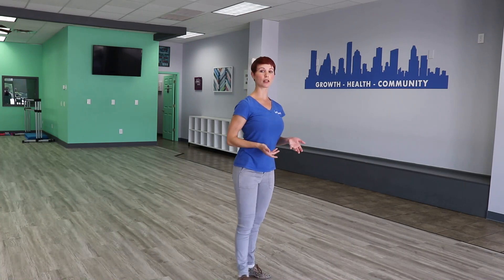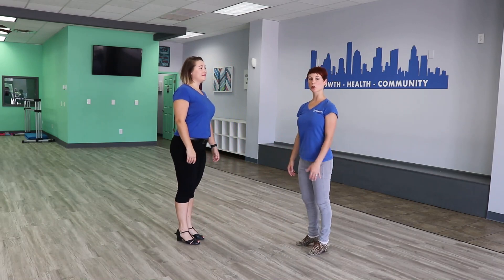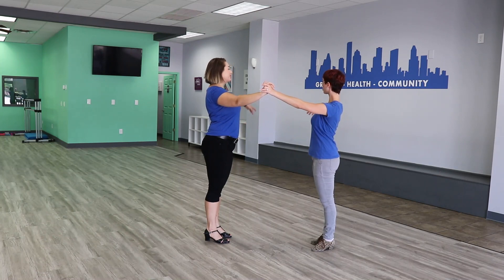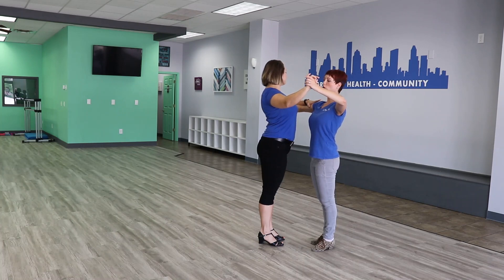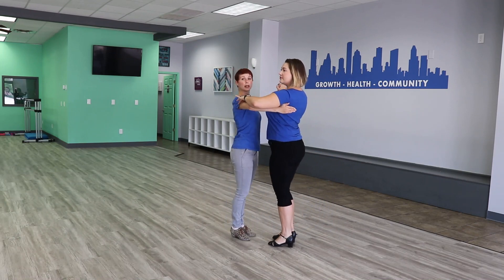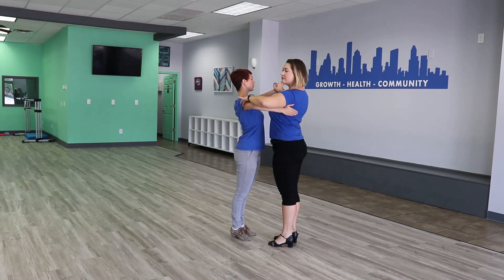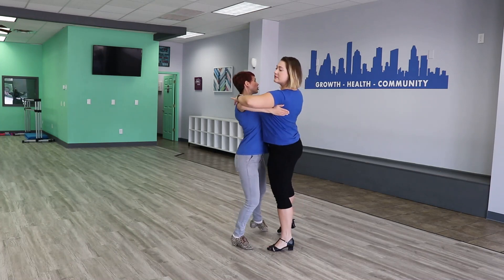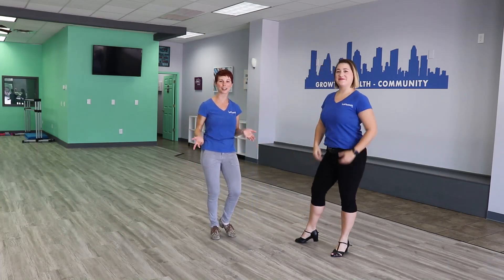How To Prepare in Foxtrot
In this video, we teach you how to prepare to dance the Foxtrot by creating good posture, such as stacking your blocks of weight and lifting through the center as you ground into the floor. Then, we demonstrate how to connect through the frame. Once you do this, you are ready to glide across the floor.

This channel is dedicated to your growth as a dancer. We post weekly tips and how to videos to help you improve your dancing.

If you have any video suggestions, please don't hesitate to post them in the comment section.